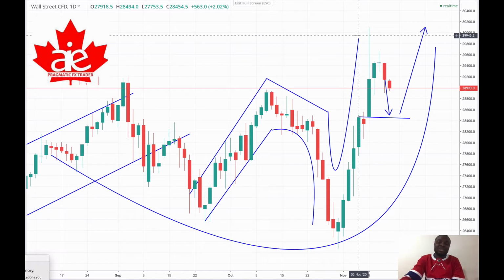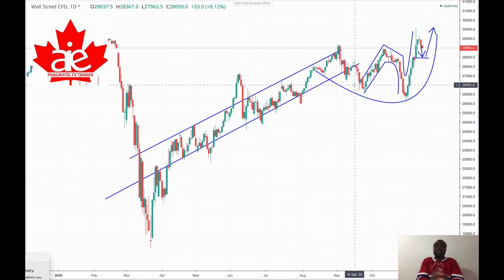Stock Market Wall street CFD Forecast result 1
Forex Trading, what are the things to know before trading Forex?  How should my mind be working If I really wanna trade Forex? Who are the People to meet before I start trading? What do I need to have before trading and how will I get those things before I start trading? What are the secrets of success in the Forex Trading market? Are there any Success Stories in Forex Trading market? and many more, Some People ask some questions like this, why most don't even give a dam what to do and where to go before they start trading in the Forex Market, there are many things to know before trading, there are many intellectual properties of Forex Trading skills that need to be gather before You should ever start thinking about earning money in . the Forex Trading market, when many hear of this market, they just rush to the market and start paraphrasing what others do in there trading, Am not . against it but It's 80% chance of losing Your money .